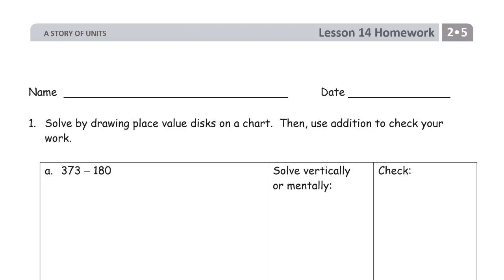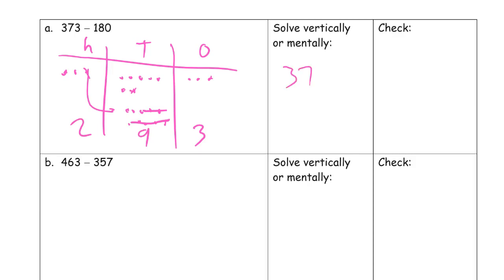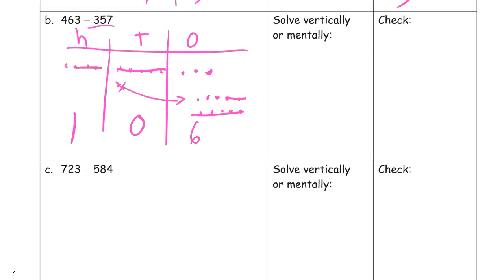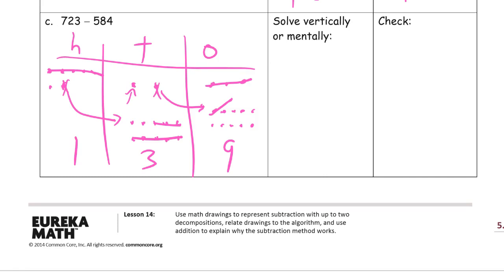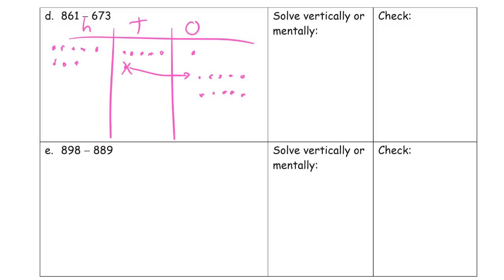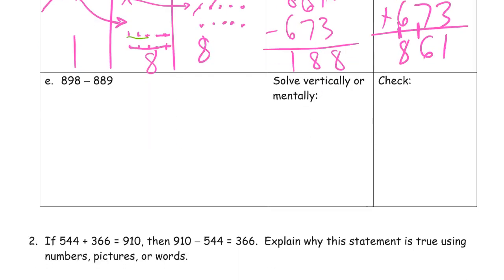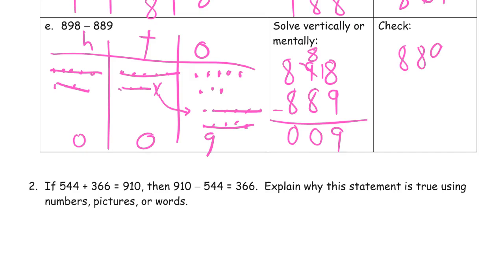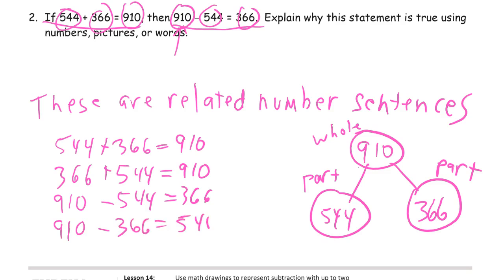lesson 14 homework module 5 grade 2